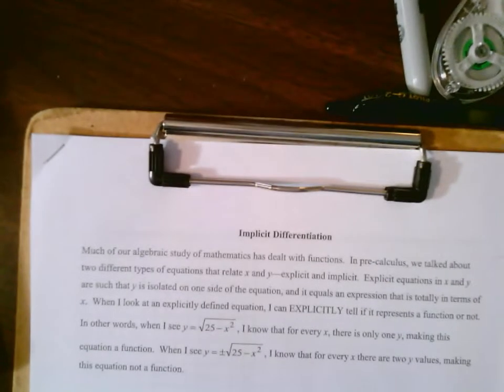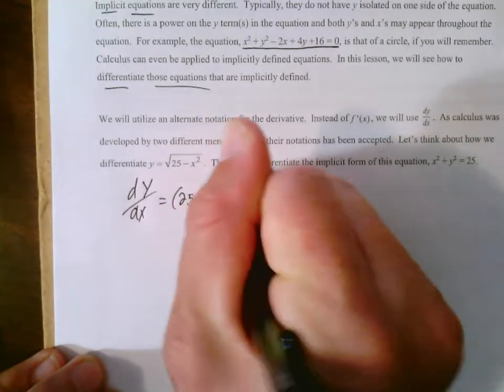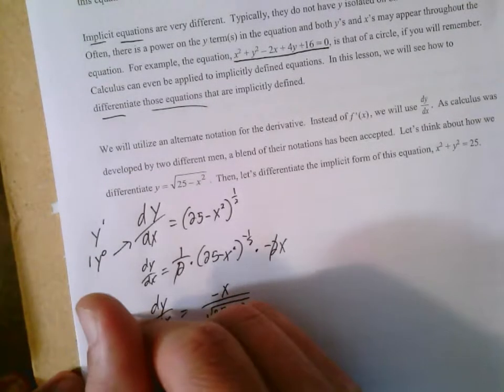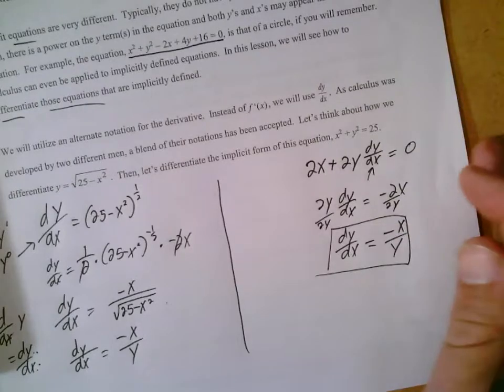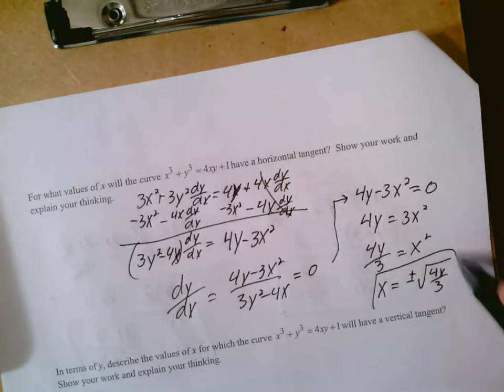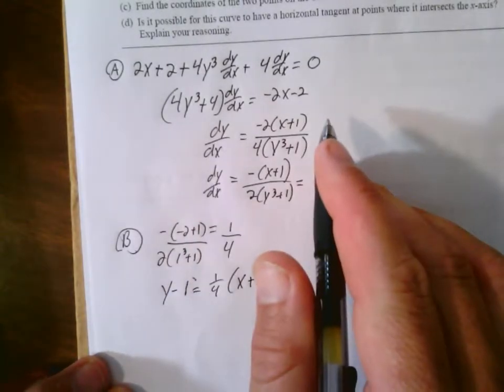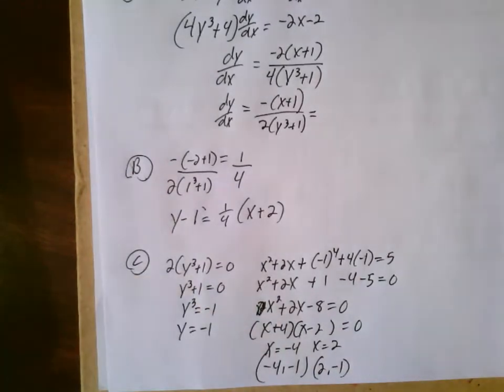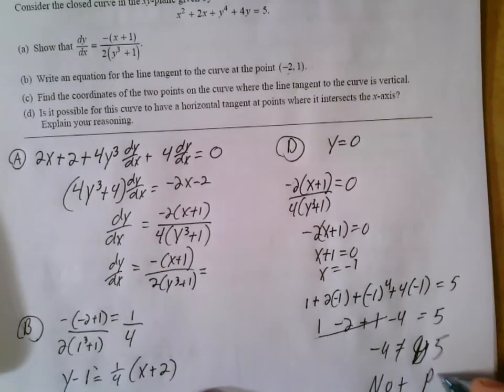IMPLICIT DIFFERENTIATION JHEN